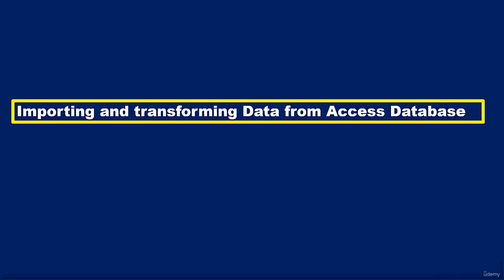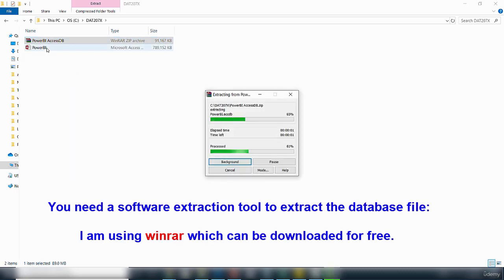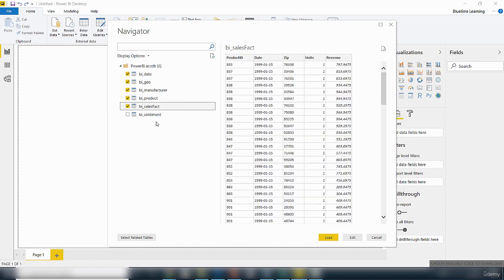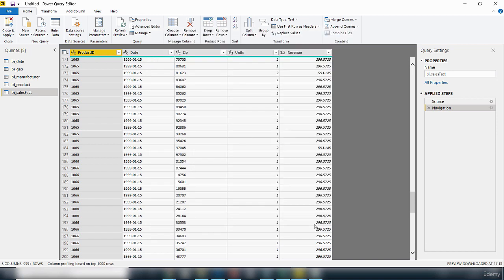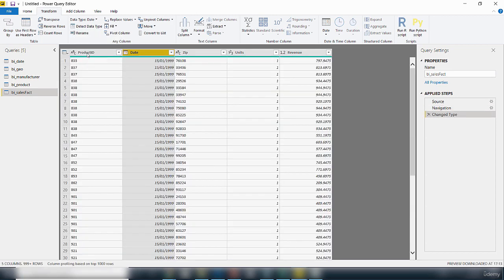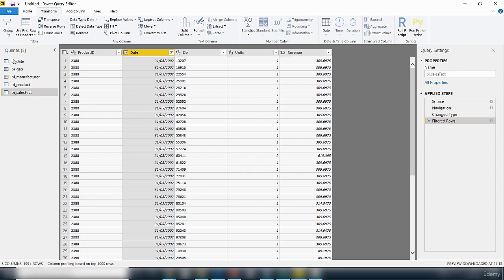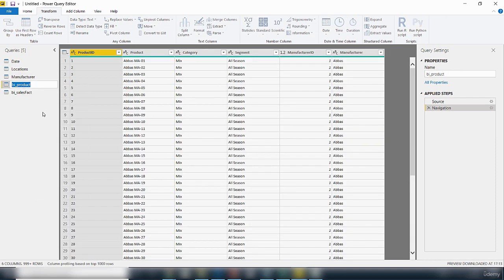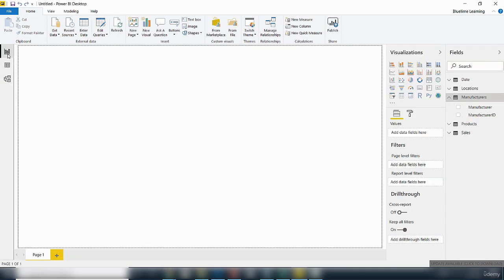𝑰𝒎𝒑𝒐𝒓𝒕𝒊𝒏𝒈 𝒂𝒏𝒅 𝒕𝒓𝒂𝒏𝒔𝒇𝒐𝒓𝒎𝒊𝒏𝒈 𝒅𝒂𝒕𝒂 𝒇𝒓𝒐𝒎 𝒂𝒄𝒄𝒆𝒔𝒔 𝒅𝒂𝒕𝒂𝒃𝒂𝒔𝒆 𝒇𝒊𝒍𝒆